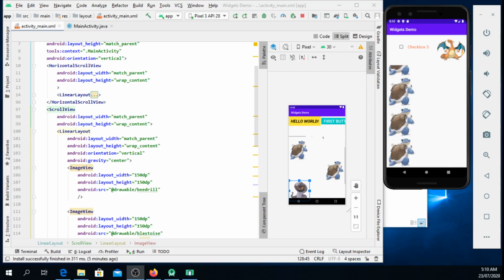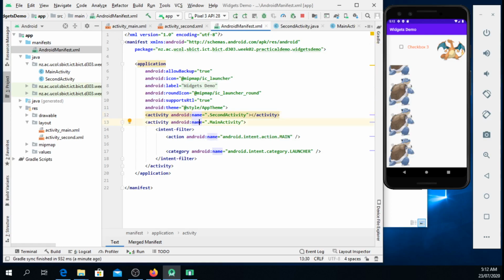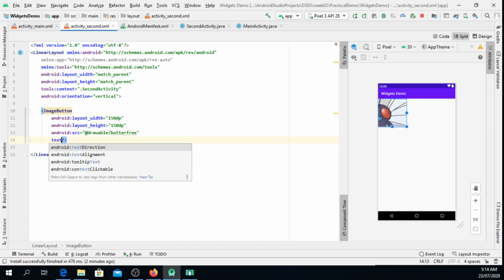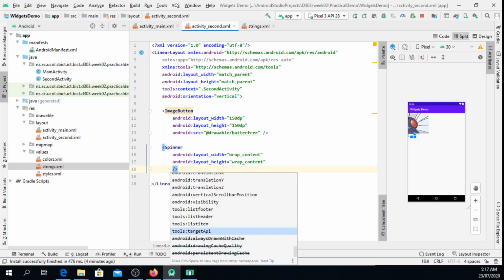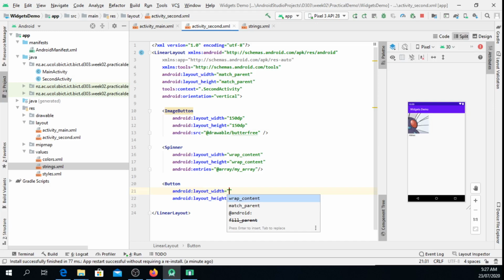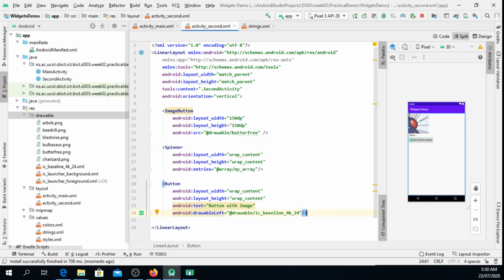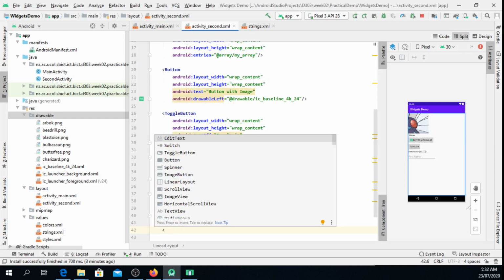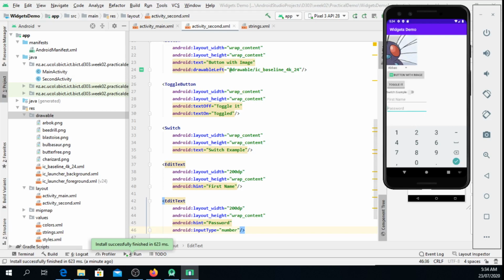Lecture 02 - Practical Demonstration 02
Linear Layout, LinearLayout, Image Button, Button with Image and Text, Spinner, Toggle Button, Switch, Edit Text, EditText